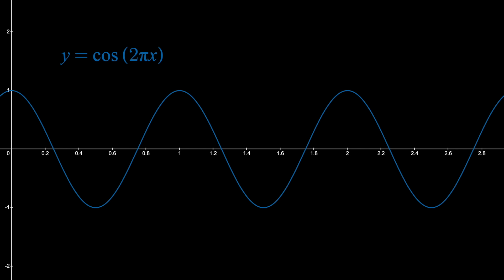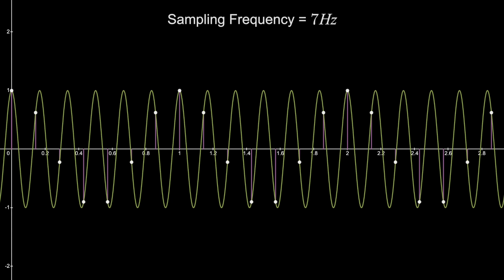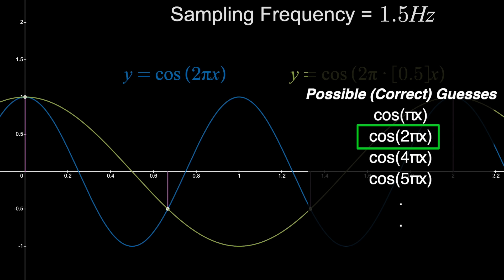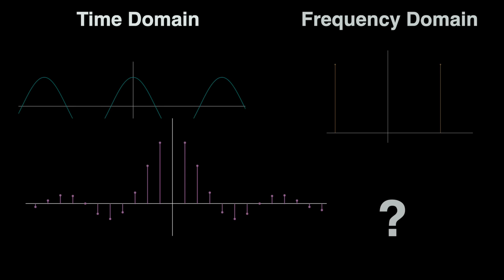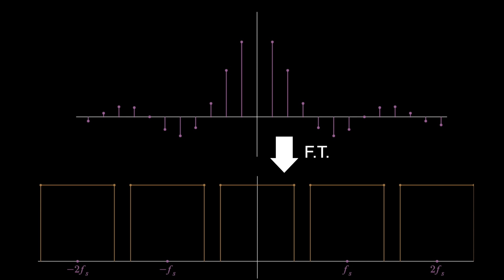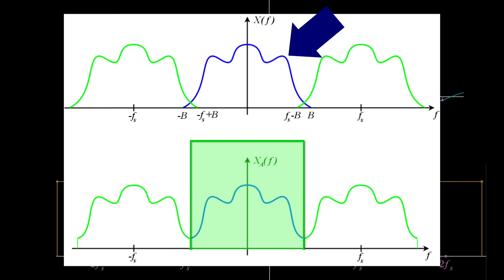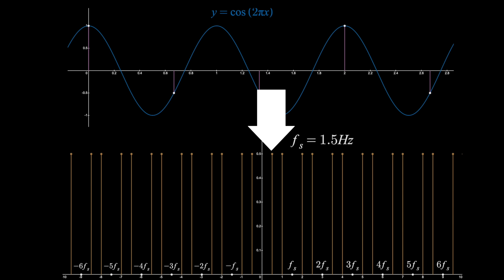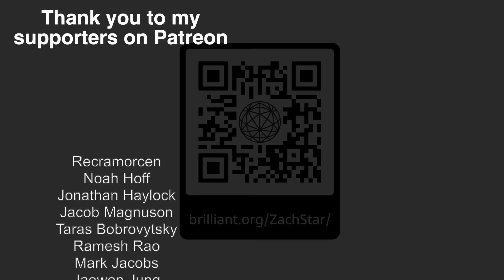The intuition behind the Nyquist-Shannon Sampling Theorem